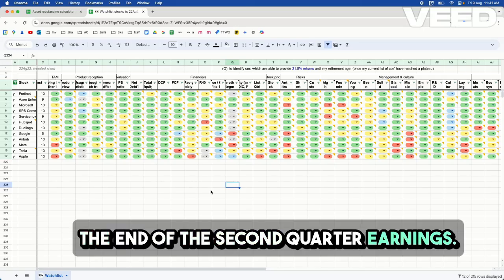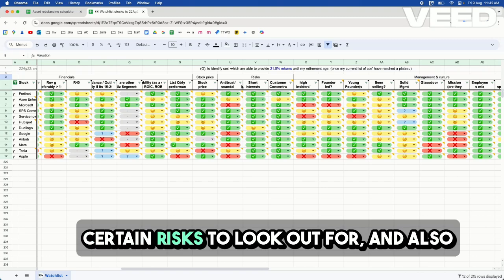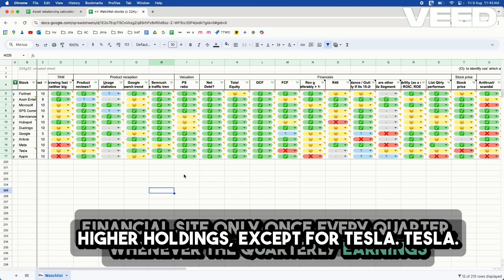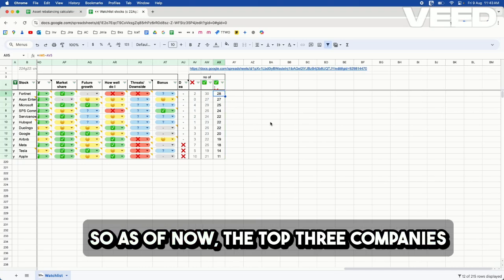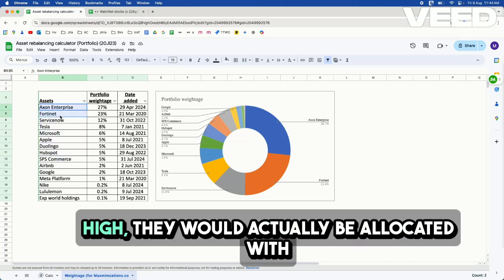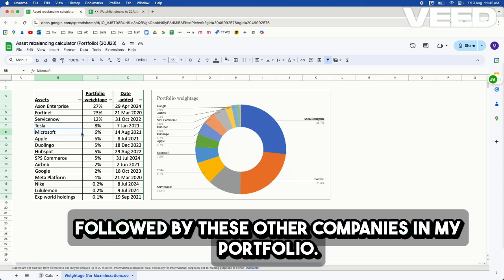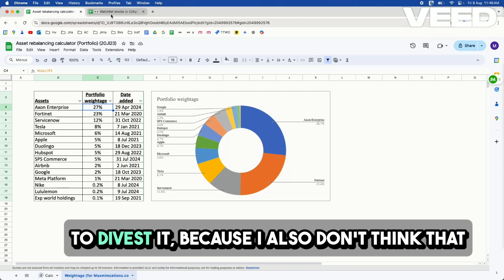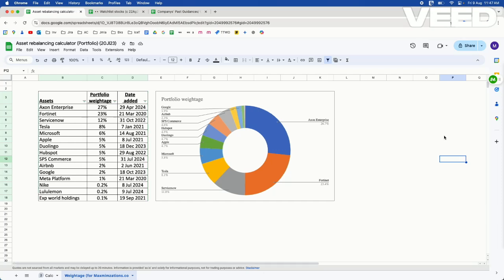Q2 earnings portfolio update